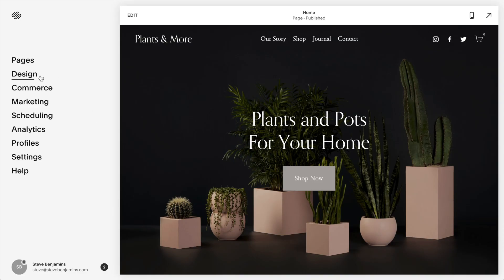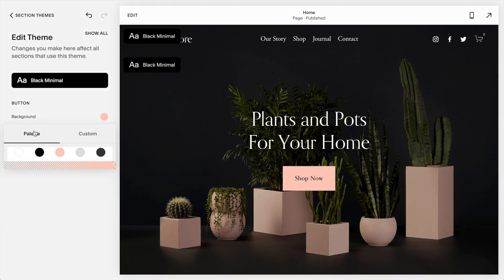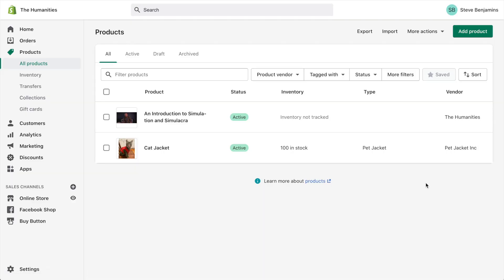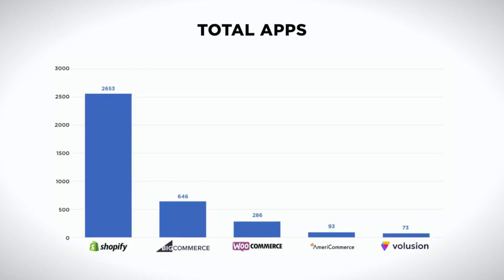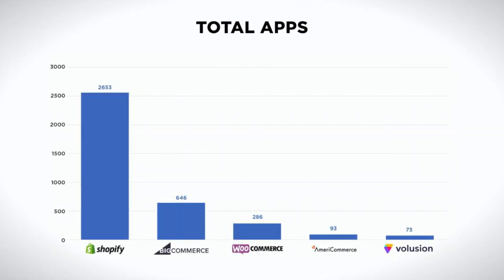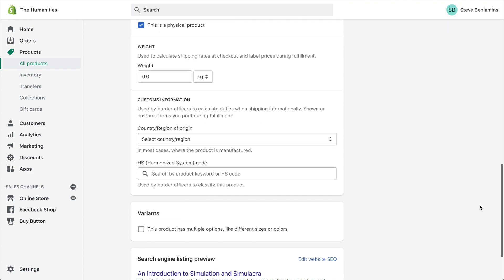The 5 Best Website Builders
A look at the 5 website builders I recommend for 2021:

1. Squarespace — Best overall website builder.
2. Shopify — Best ecommerce website builder.
3. Webflow — Great for custom designs.
4. Square Online — Great for ease of use.
5. Wix — Great for design without contrainst.

Watch until the end to see my pricing comparison!

00:00 — Intro
00:46 — Squarespace
02:04 — Shopify
03:57 — Webflow
04:59 — Square Online
05:50 — Wix
06:40 — Price Comparison
07:16 — Conclusion